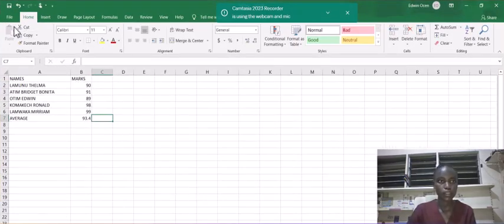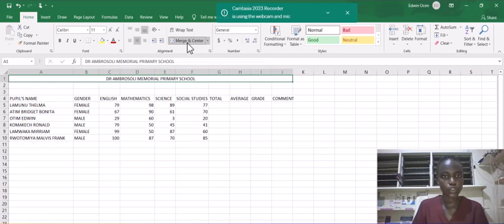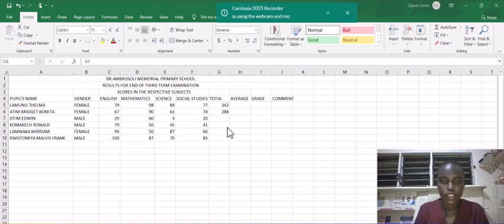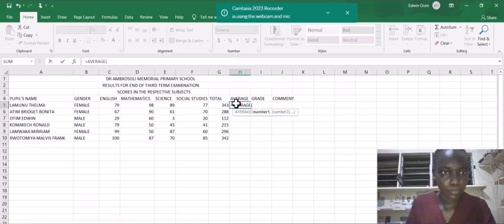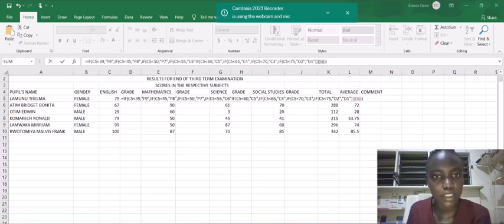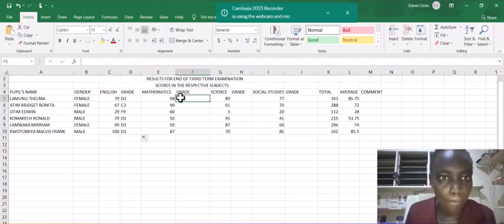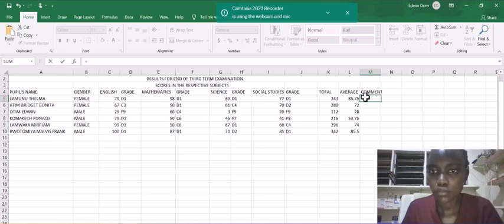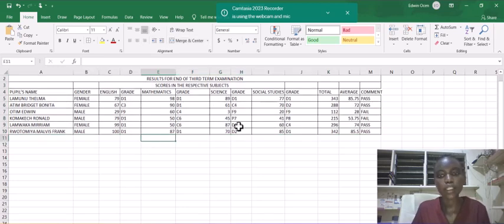Creating a report card using Microsoft Excel